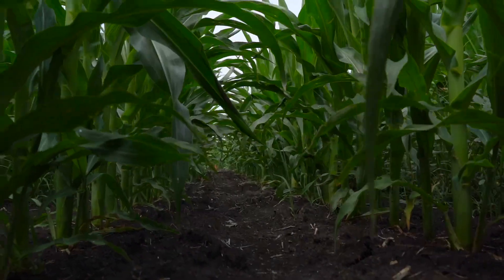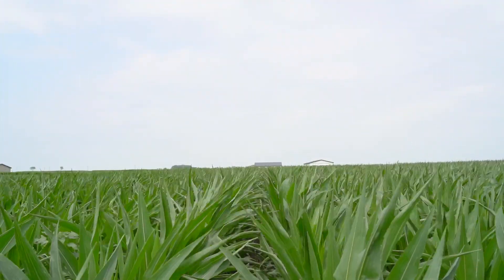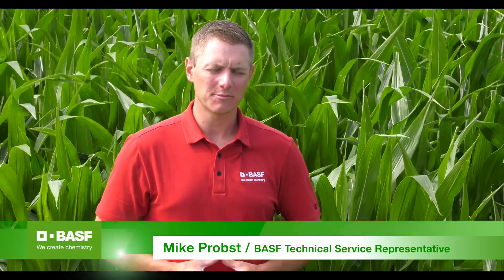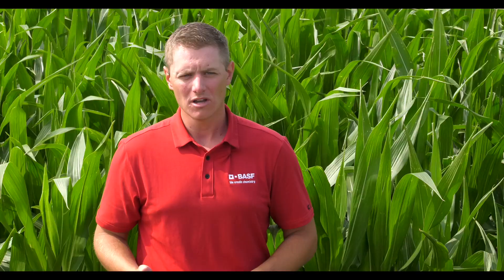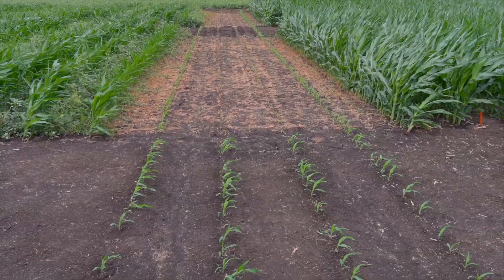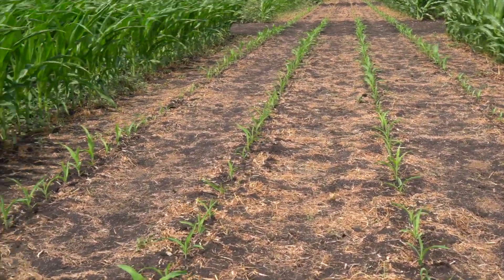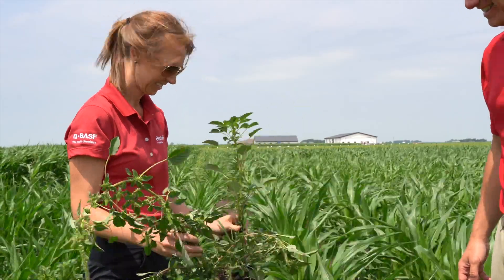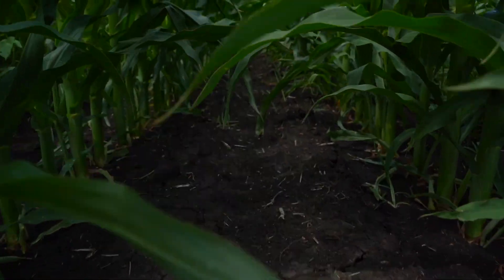How Surtain™ Herbicide Fights Weed Resistance in Corn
For years, we've been overusing the same three active ingredients on 50% of our corn acres, leading to HPPD-resistant weeds. Meet Surtain herbicide from BASF – the first solid encapsulated herbicide on the market, bringing a new use pattern for group 14 and 15, and offering pre and early post application up to V3 corn.

Thanks to its innovative encapsulation technology, Surtain provides excellent crop safety and residual weed control, and reduces the need for tank mixing with atrazine, making your spraying operations more efficient.

In our research plots, the Surtain difference is clear. Learn more about how we worked to create and test Surtain herbicide to deliver innovative weed control to your field